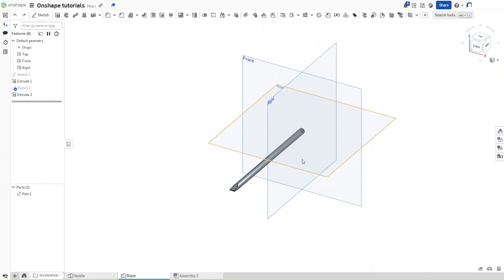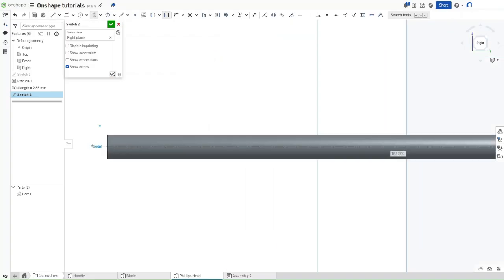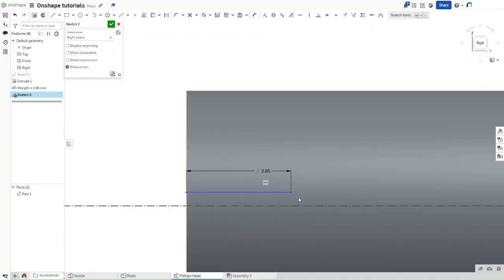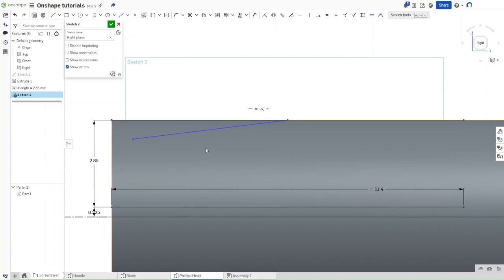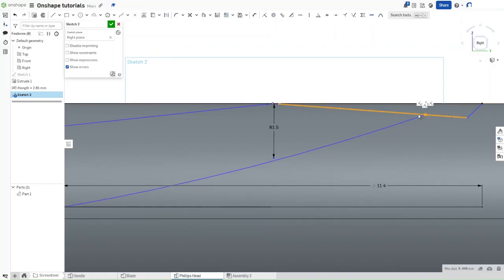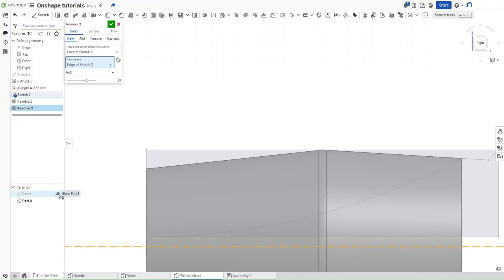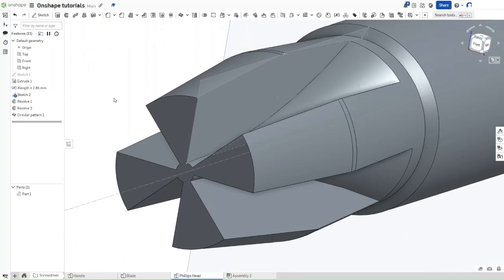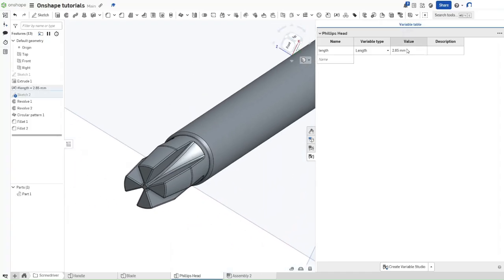Easy Phillips Screwdriver Tutorial for Beginners | Onshape Tutorial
This is a viewer requested video about how to make a phillips head for the earlier flat-head screwdriver video. Follow along to learn how to use Onshape's tools effectively and efficiently to create this practical tool. Perfect for those looking to enhance their CAD skills!